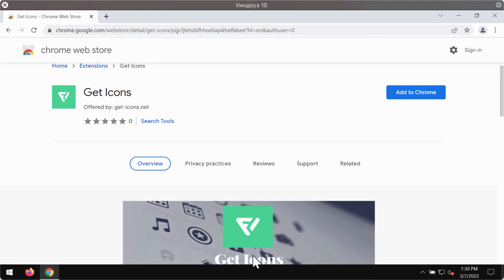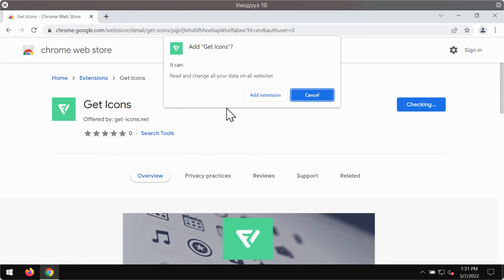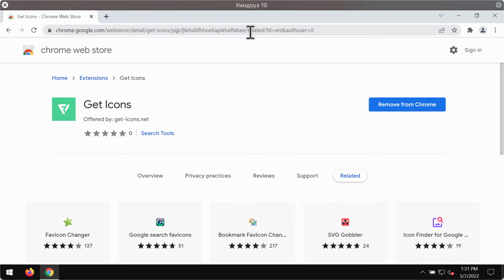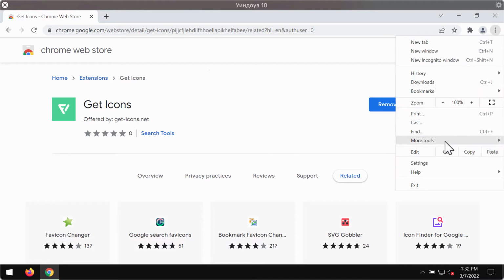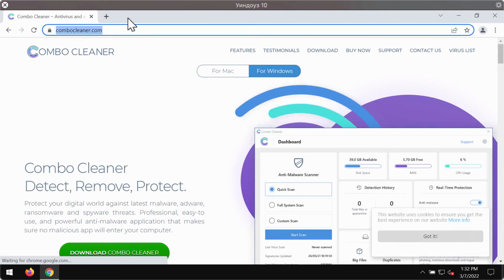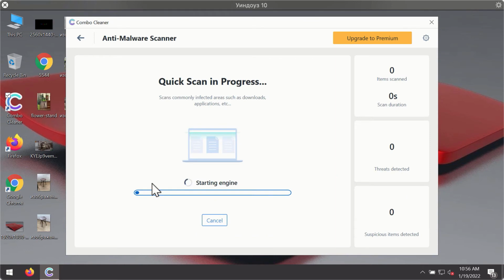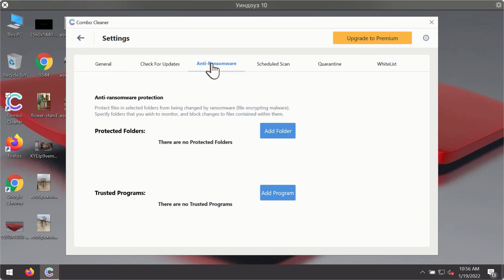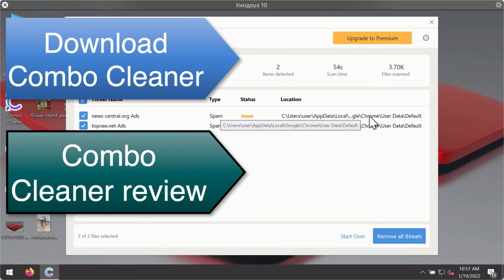Get Icons extension (removal instructions).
Get Icons is an unwanted browser extension attacking Google Chrome. The extension may change a lot of crucial browser settings without the customer's permission (default home page, search engine and the new tab URL). It may display a lot of annoying ads not related to the site that you visit. Remove it with the help of Combo Cleaner Antivirus or follow the manual guidelines provided in the video tutorial.